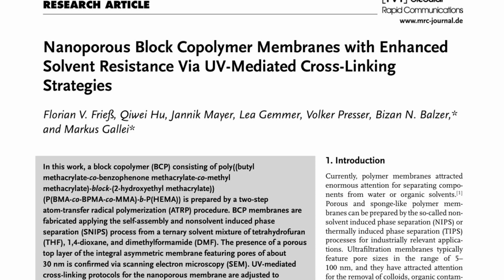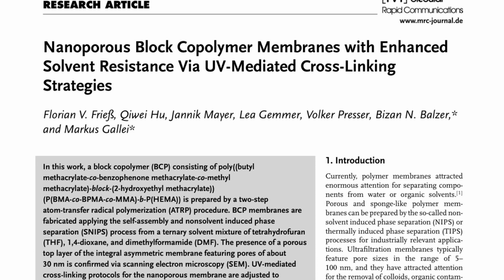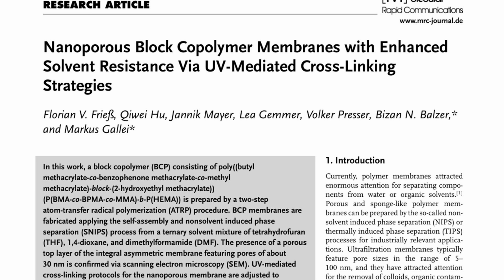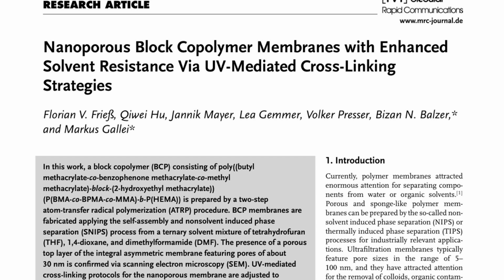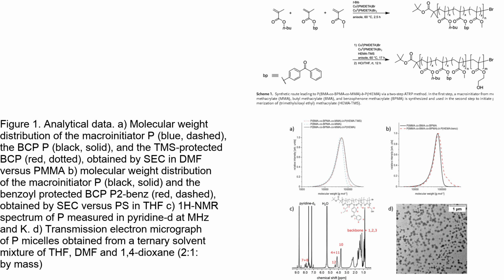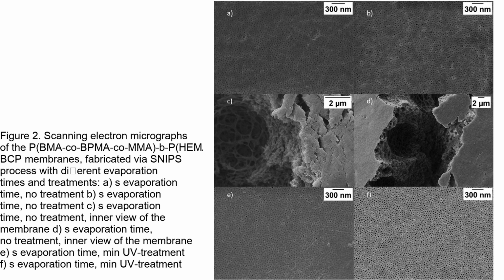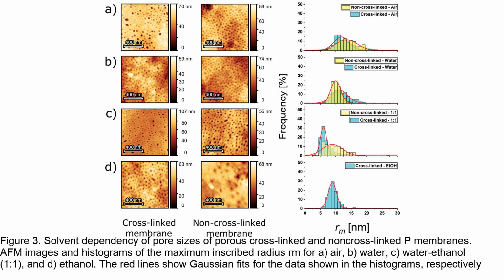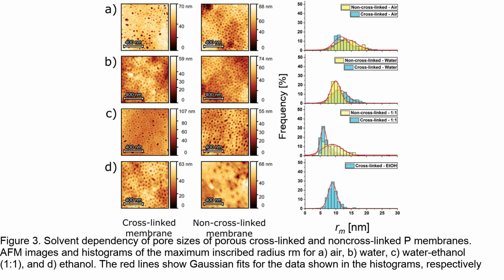Nanoporous Block Copolymer Membranes with Enhanced Solvent Resistance Via UVMediated...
Title: Nanoporous Block Copolymer Membranes with Enhanced Solvent Resistance Via UV-Mediated Cross-Linking Strategies
Authors: Florian V. Frieß, Qiwei Hu, Jannik Mayer, Lea Gemmer, Volker Presser, Bizan N. Balzer, Markus Gallei
DOI: 10.1002/marc.202100632